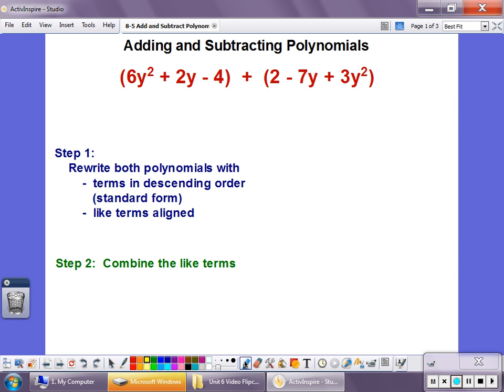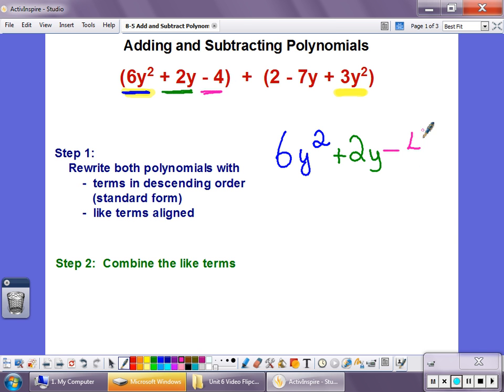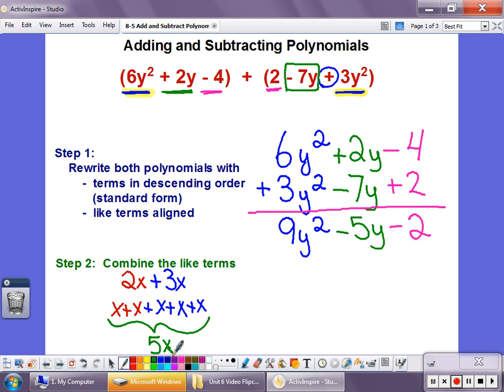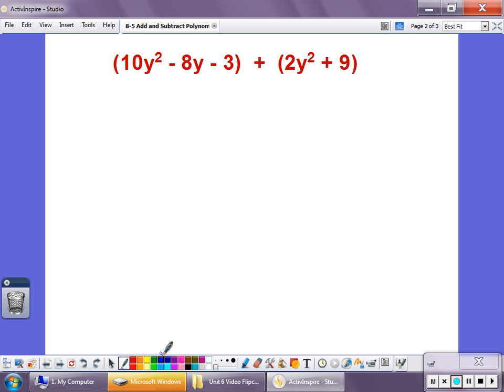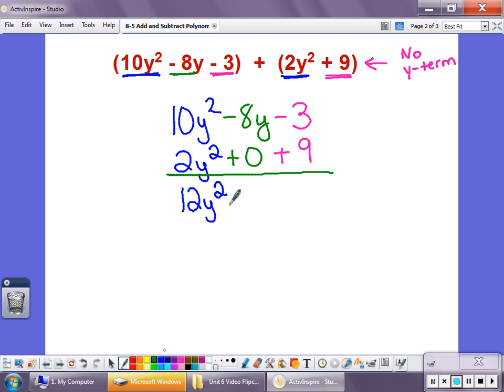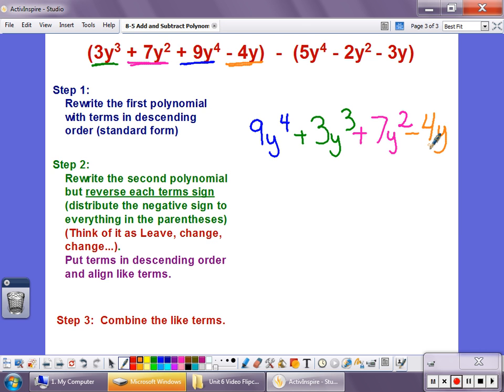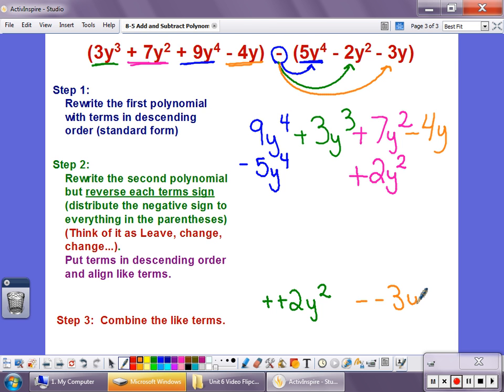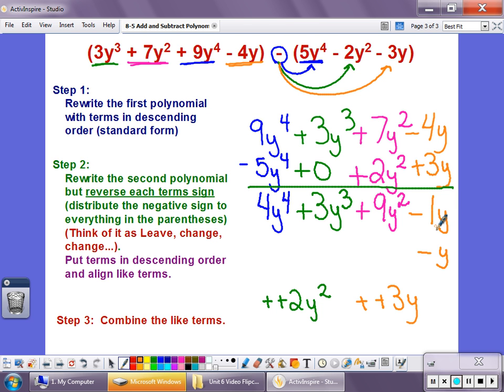8-5 Adding & Subtracting Polynomials